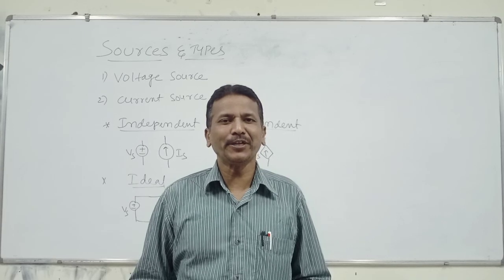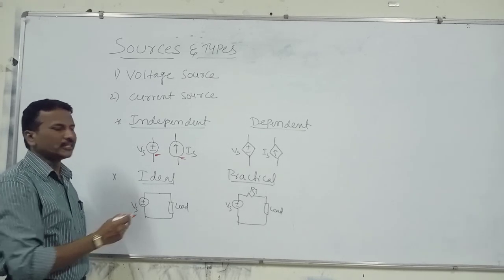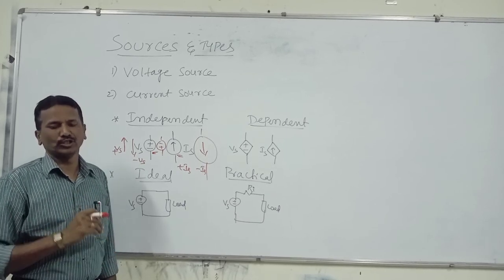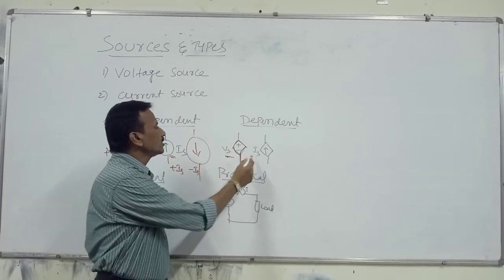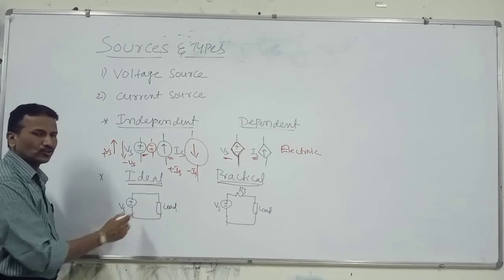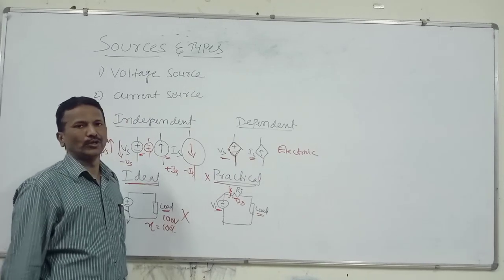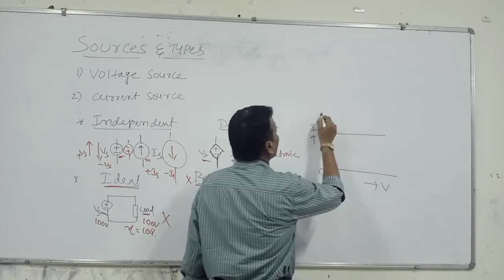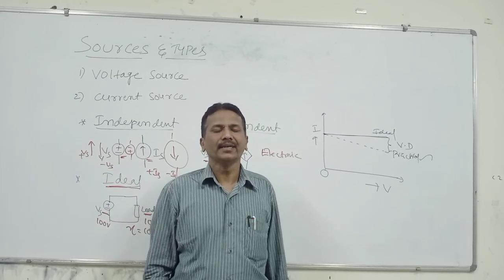Types of sources